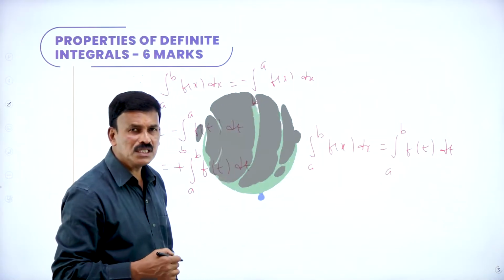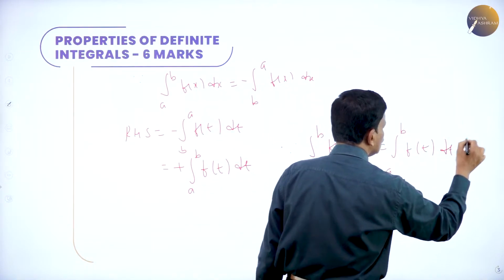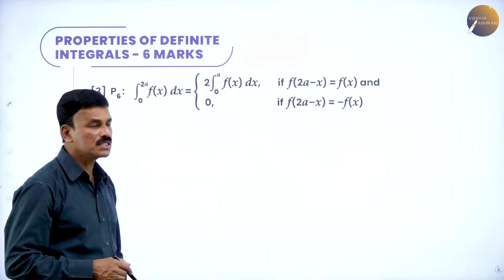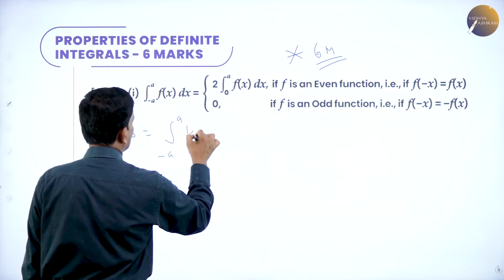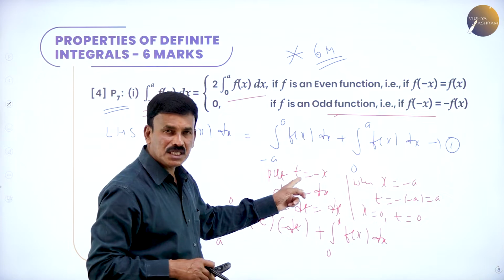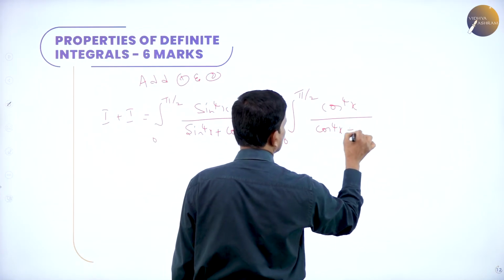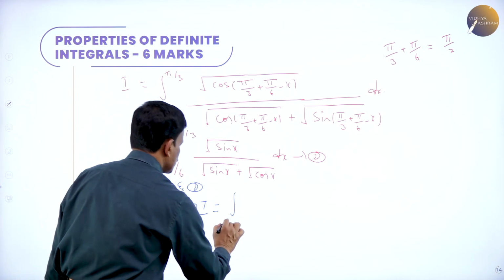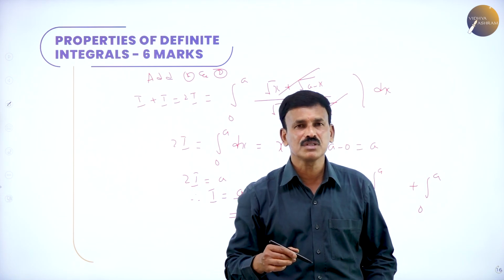DAY 156 | MATHEMATICS | II PUC | INTEGRAL CALCULUS | REVISION | L4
Class : II PUC
Stream : SCIENCE
Subject : MATHEMATICS
Chapter Name : INTEGRAL CALCULUS
Lecture : REVISION 4